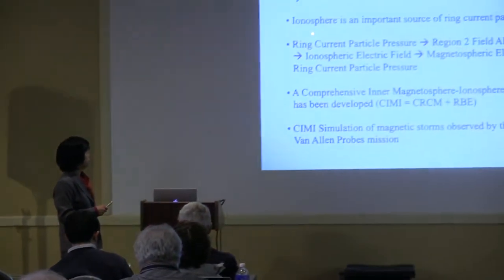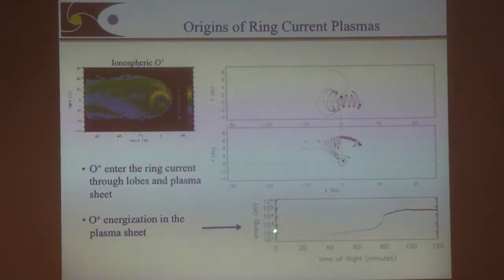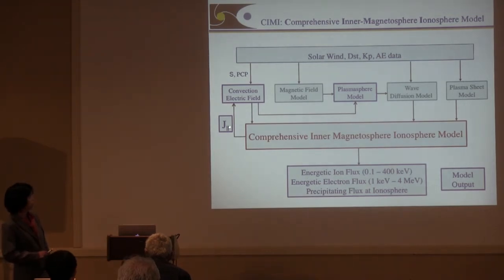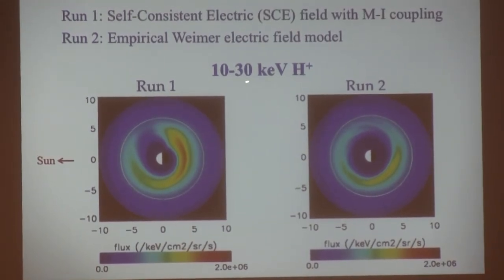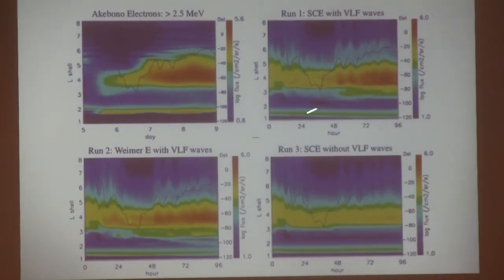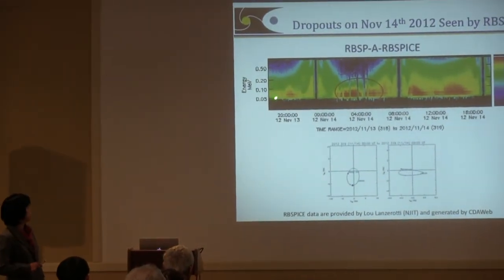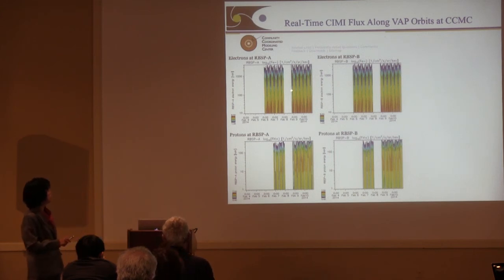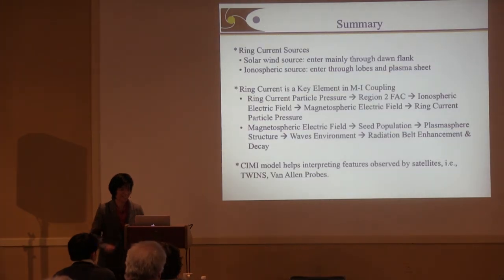Mei-ching Fok - Role of Ring Current in M-I Coupling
This is a presentation by Mei-Ching H. Fok at the 2014 AGU conference on Magnetosphere-Ionosphere Coupling in the Solar System.

The full title is "The Role of Ring Current in Magnetosphere-Ionosphere Coupling"